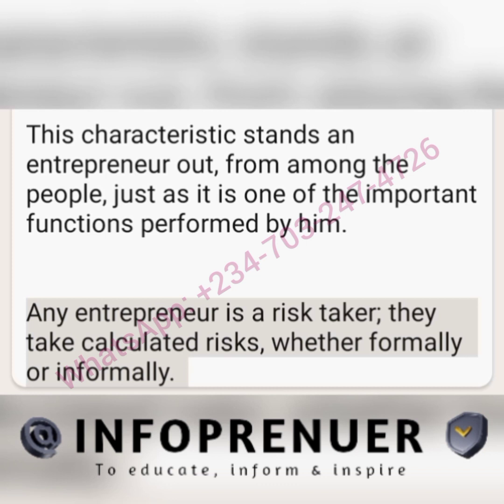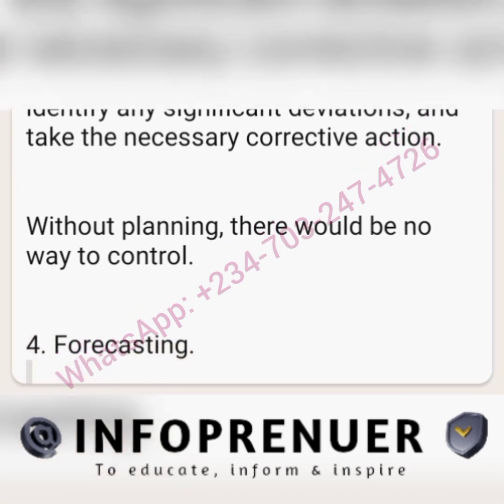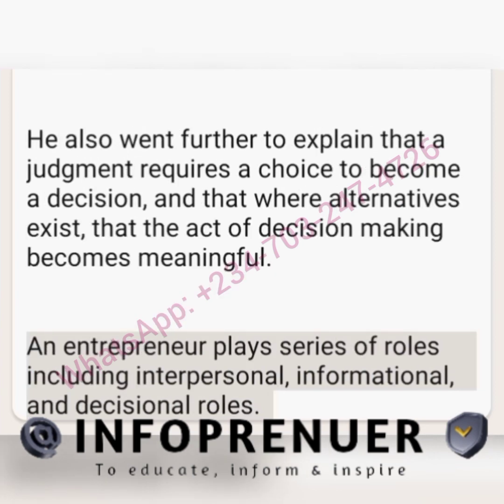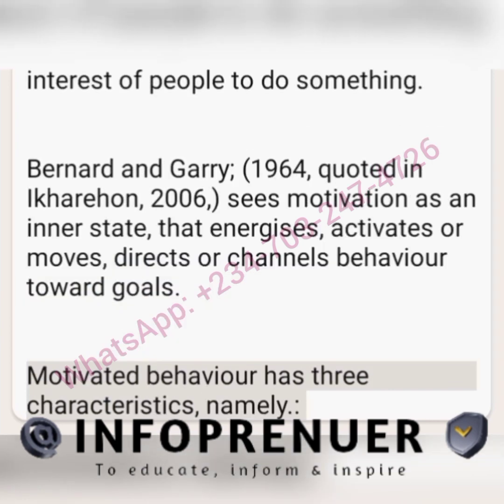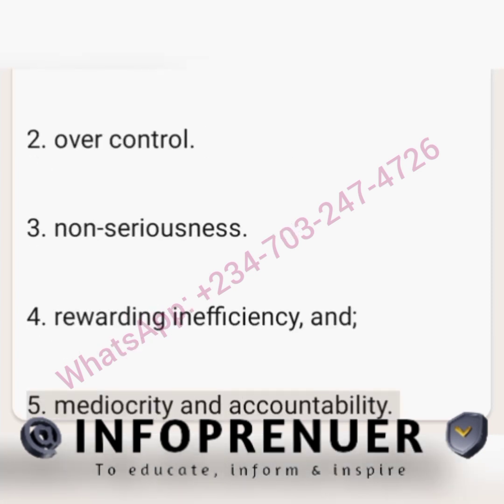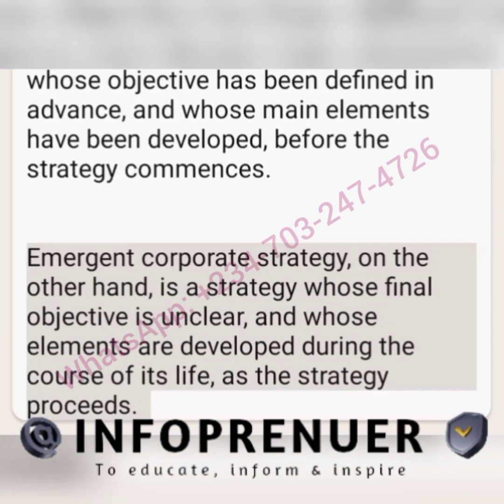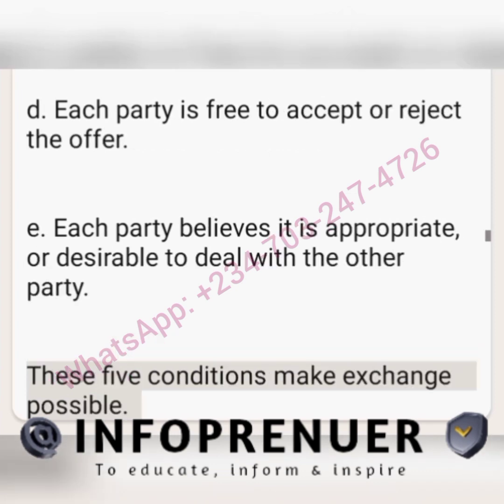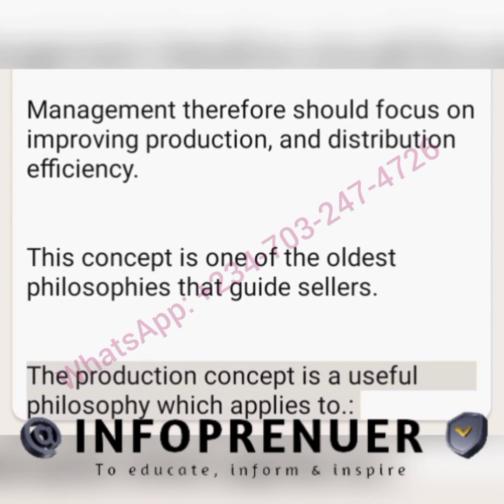ENT. 102_Module 1: Unit 3... Functions of an Entrepreneur.